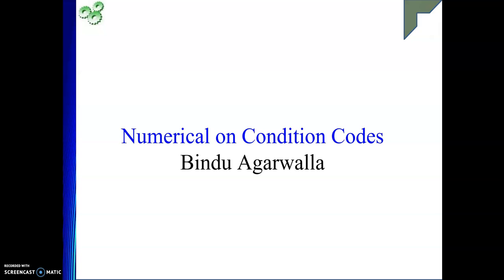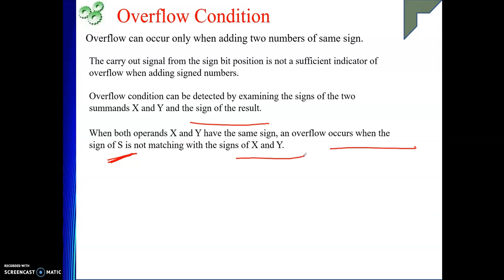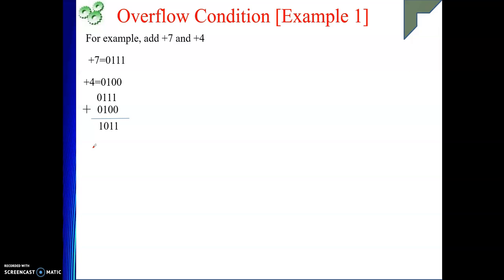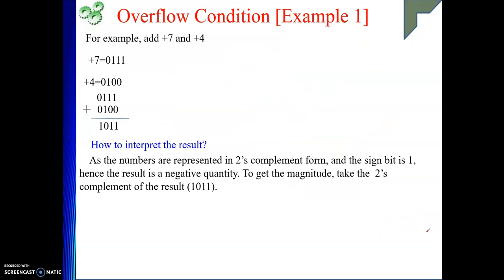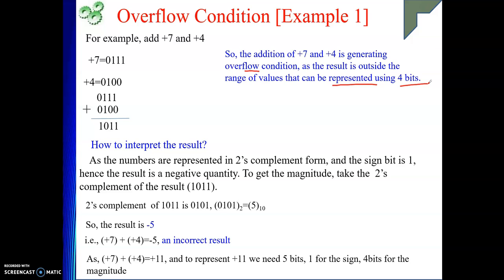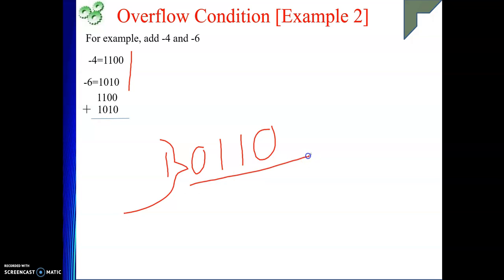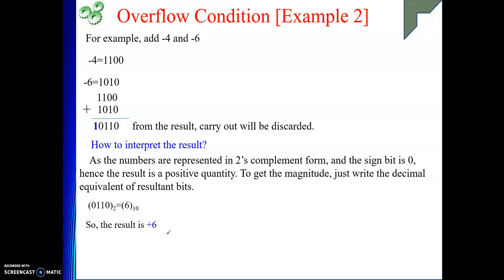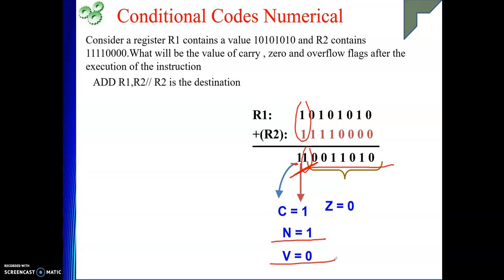Numerical on Condition Codes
This video explains  numerical problems on Condition Codes.